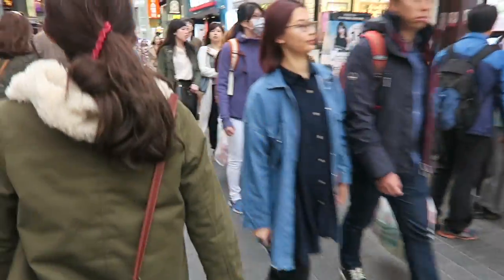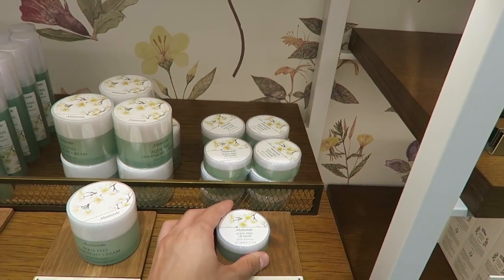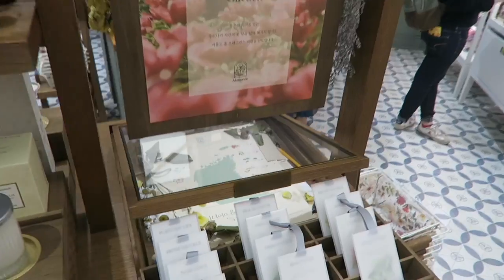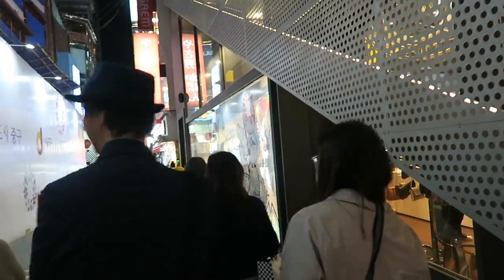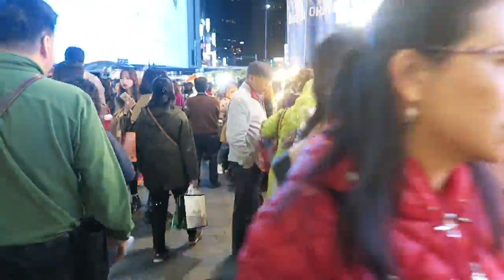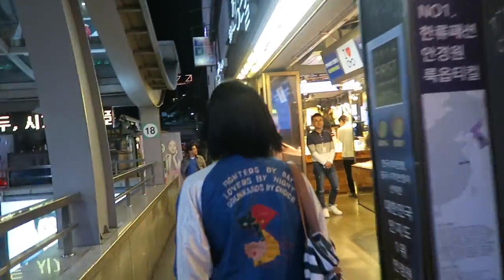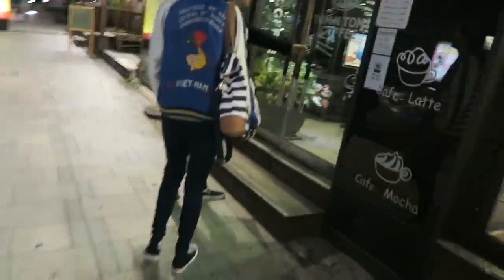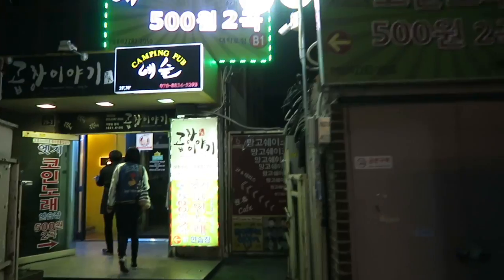myeongdong x mamonde tour ~ take me to seoul, south korea - vlog #6